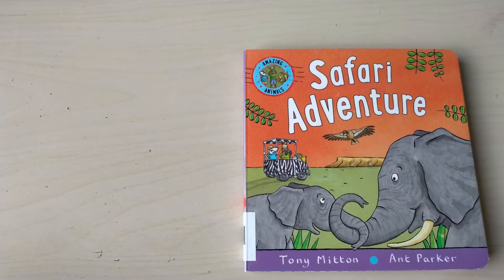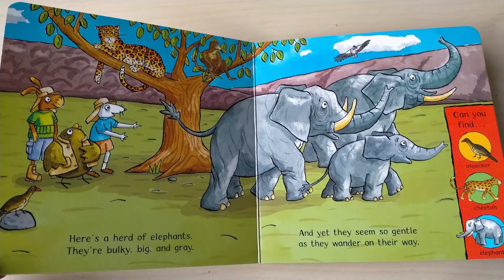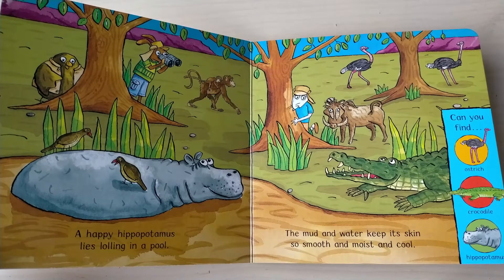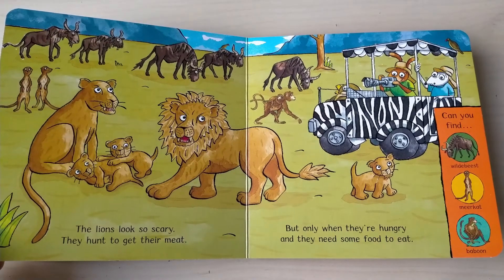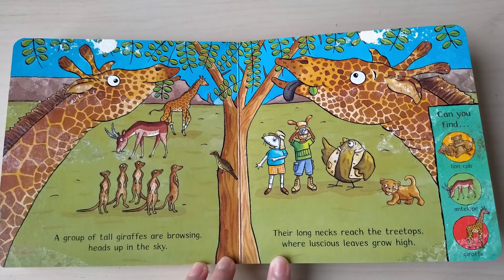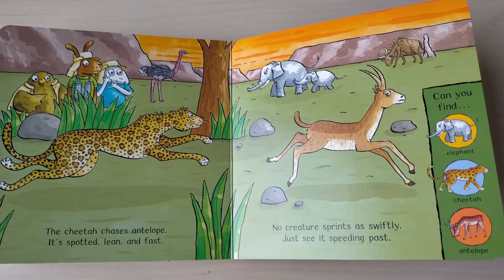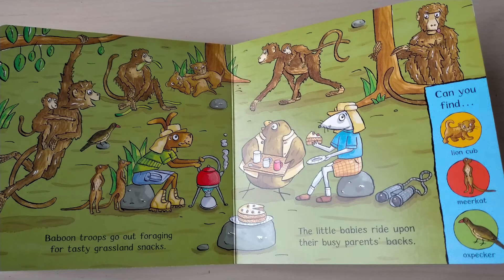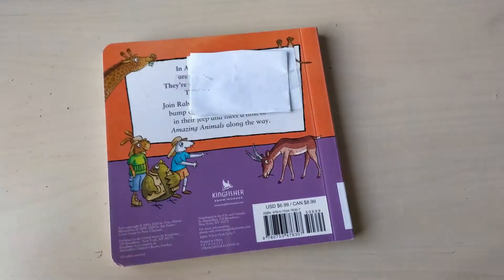Reading Amazing Animals Safari Adventure book - Children Story Time Read Aloud - Tony Mitton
In this video we read Amazing Animals Safari Adventure book - Children Story Time Read Aloud